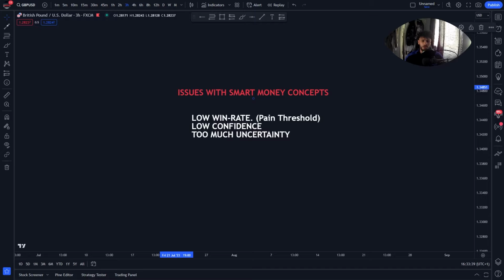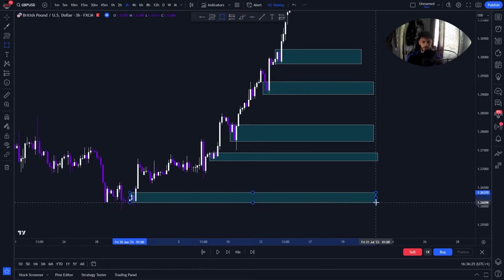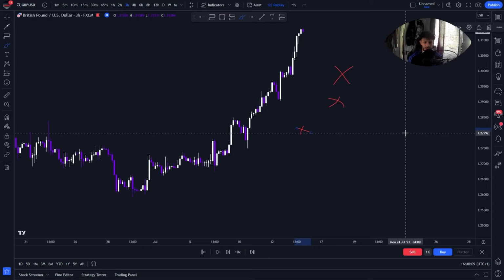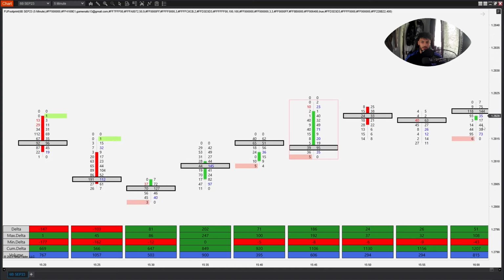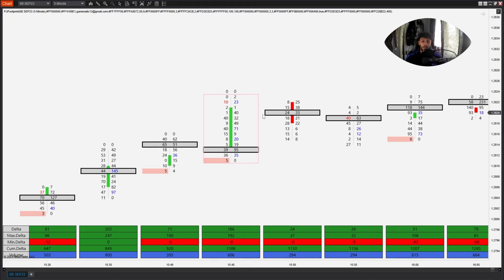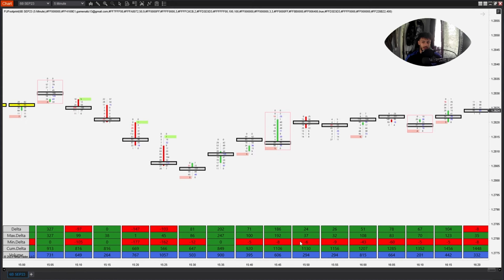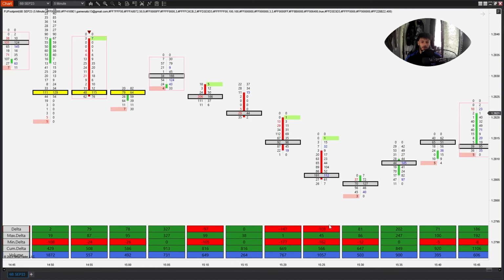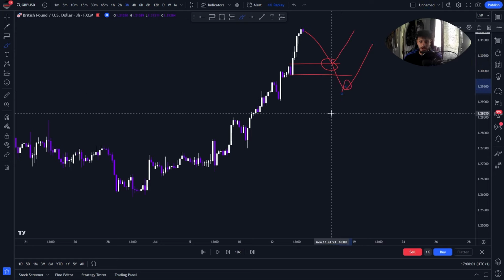How I IMPROVED My SMC/ICT Strategy Drastically! - Simplifying Orderflow in 30 Minutes!